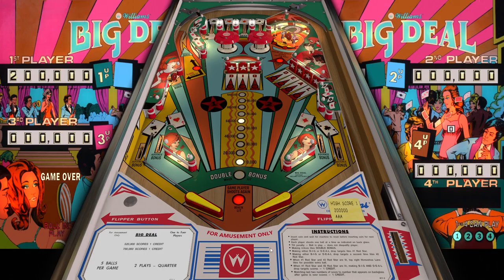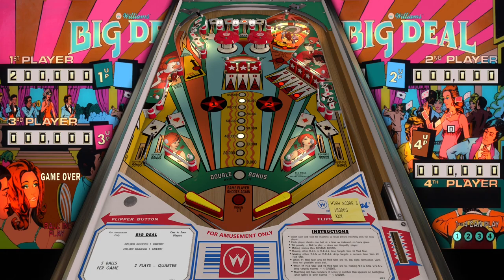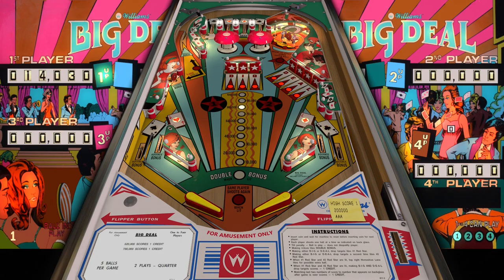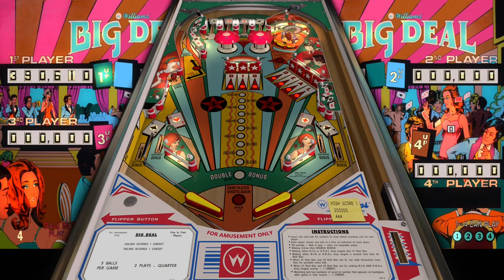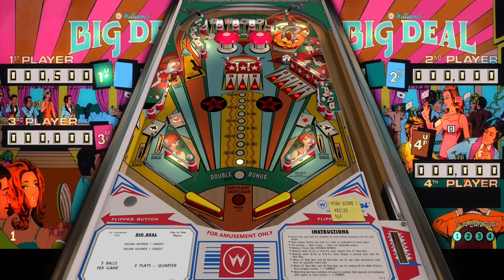Big Deal VPX (Williams, 1977) Klodo81 2.0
In this video, I am playing Williams 'Big Deal' from 1977 designed by the legendary Steve Kordek. This table was the first Williams table to employ a Bank of Drop Targets. Before this, Williams tables had drop targets that were separated from each other. This update is from Klodo81 and comes with updated physics, lighting options, and playfield images.